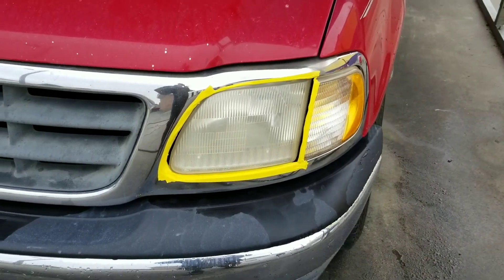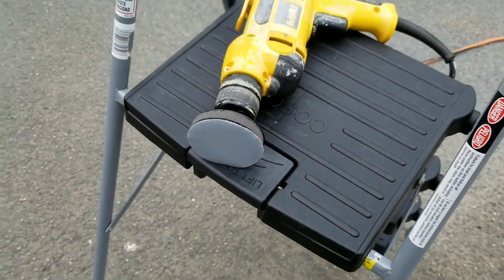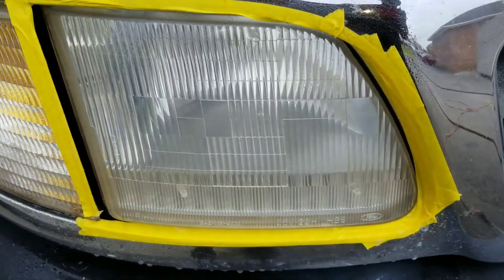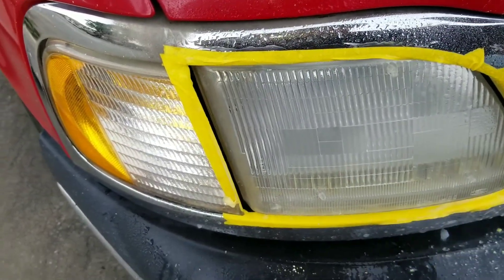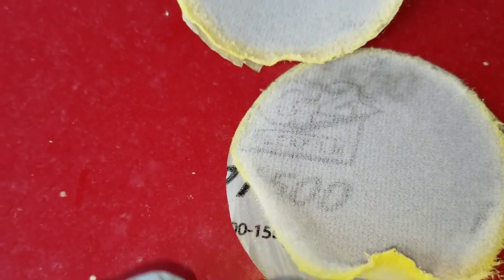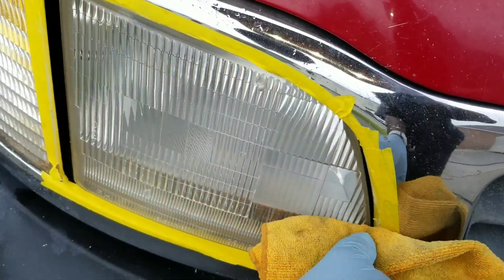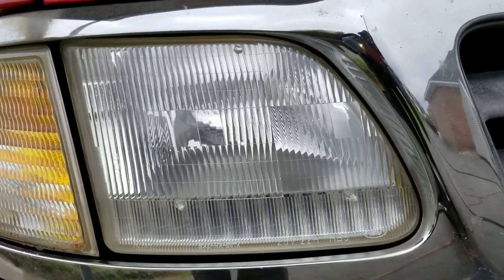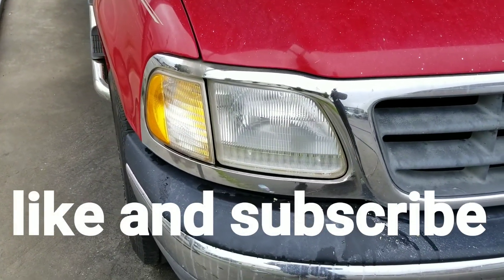How to Restore Headlights on a Ford F-150